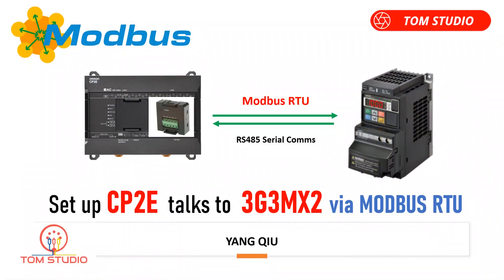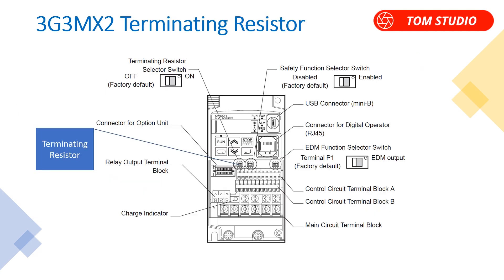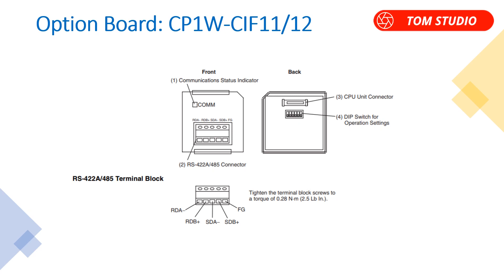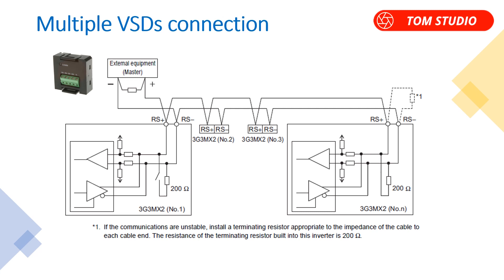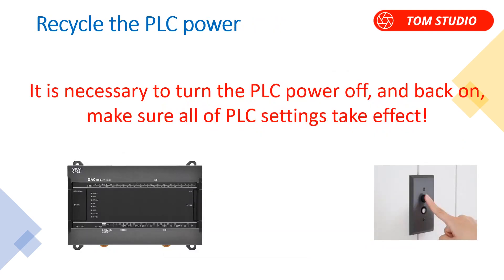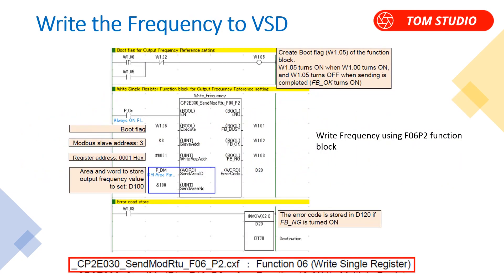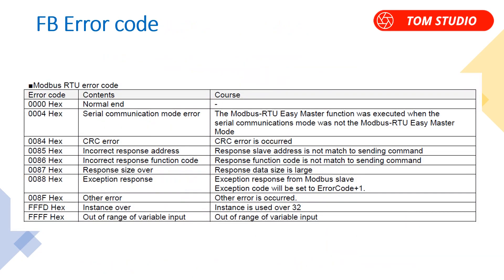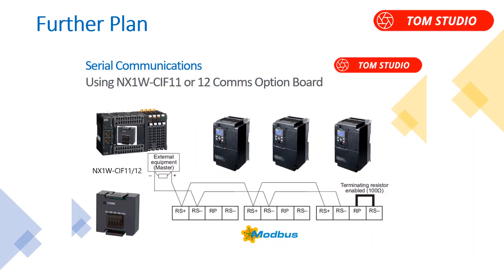Set up CP2E to control 3G3MX2 via MODBUS RTU serial communications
Set up CP2E  talks to  3G3MX2 via MODBUS RTU serial communications
Example program download link ( Only for subscribers). Please send a download request.